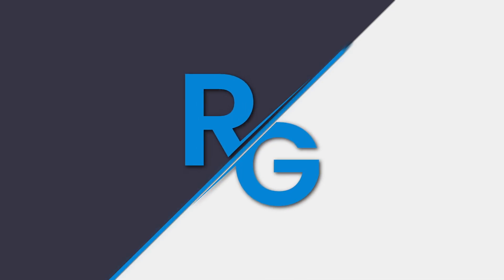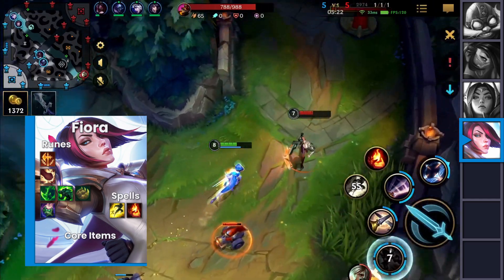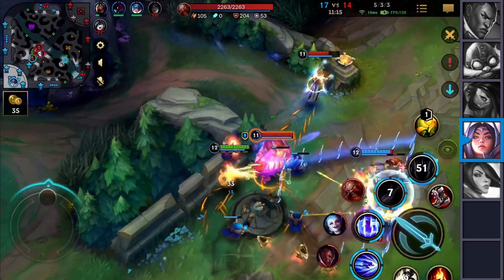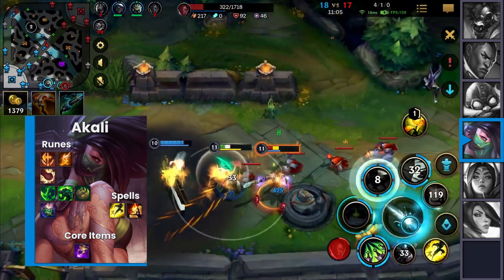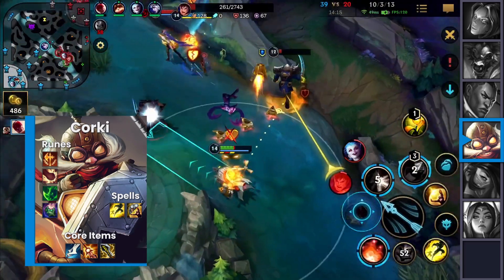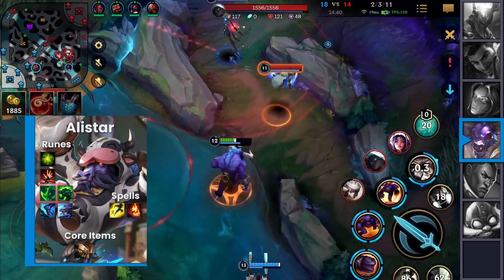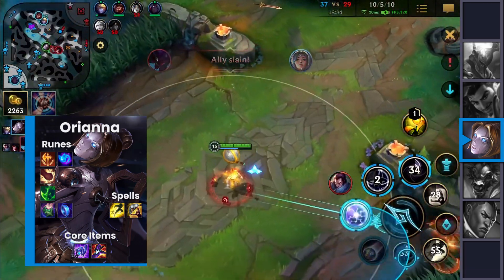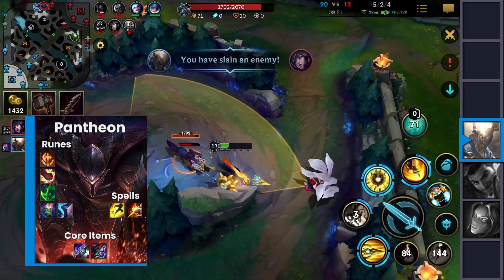9 Broken Powerspikes | Patch 2.6A | RiftGuides | WildRift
Chapter:
00:00 Intro
00:18 Fiora
02:01 Special Announcement
02:27 Irelia
03:48 QOTD
04:01 Akali
04:17 Corki
06:29 Lucian
07:27 Alistar
08:32 Orianna
09:44 Akshan
10:30 Pantheon
11:18 Outro

Song title: Oh Baby
Artists: Engelwood

Song title: Hyperion’s Tale
Artists: Chromonicci

Song title: Melt
Artists: Goosestaf

Song title: Polaris
Artists: Chromonicci

Song title: Moonphaze
Artists: Suteki